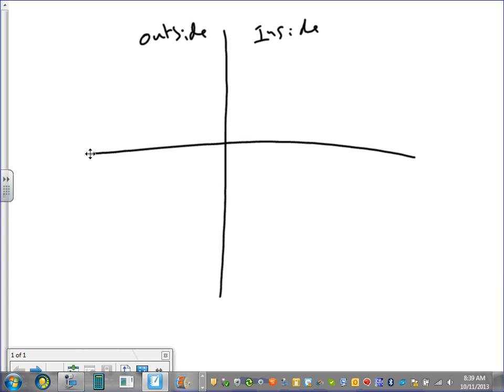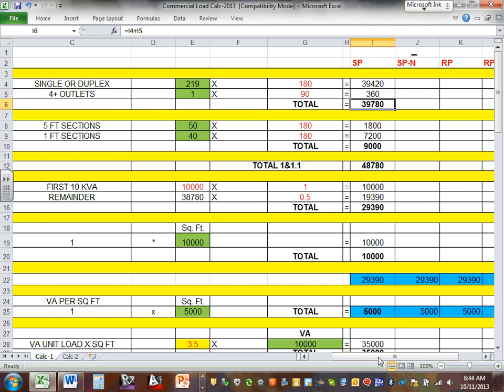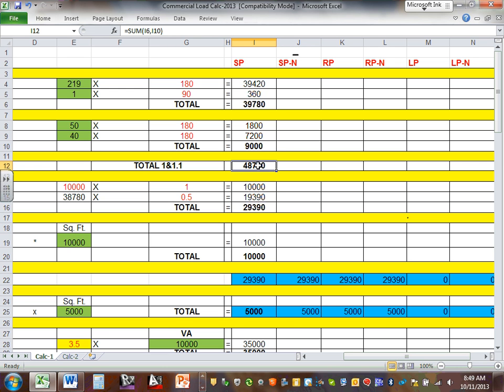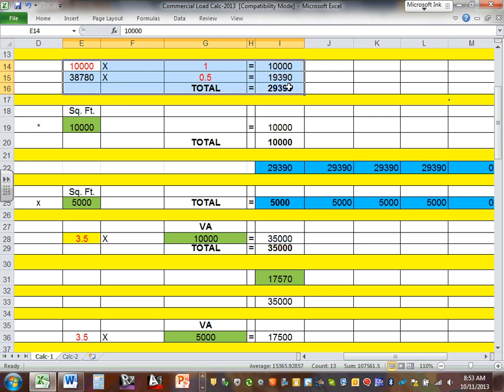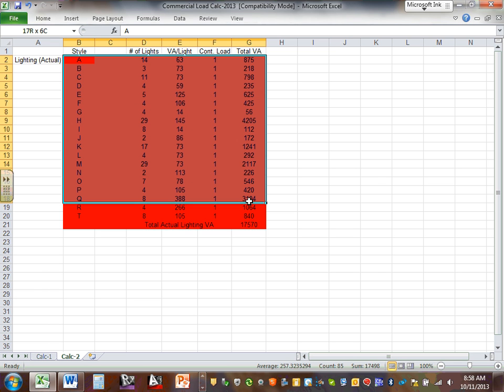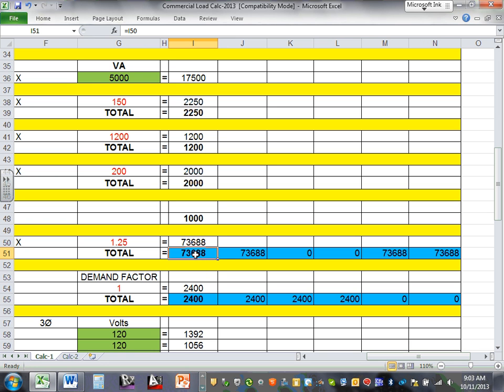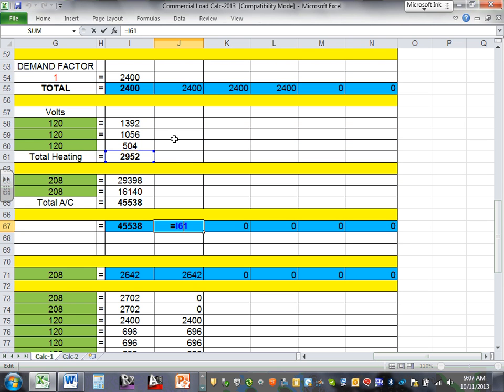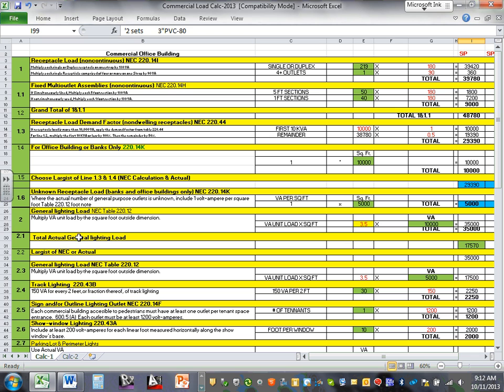Commercial Load Calculation 10 11 13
Commercial Load Calculation